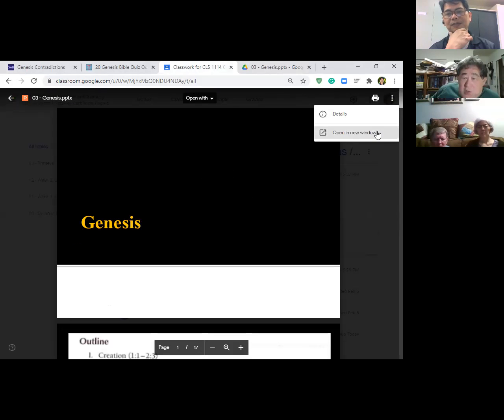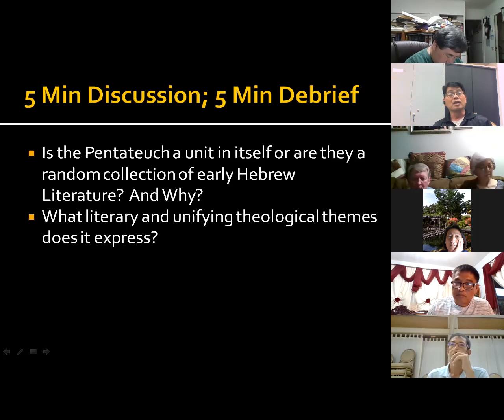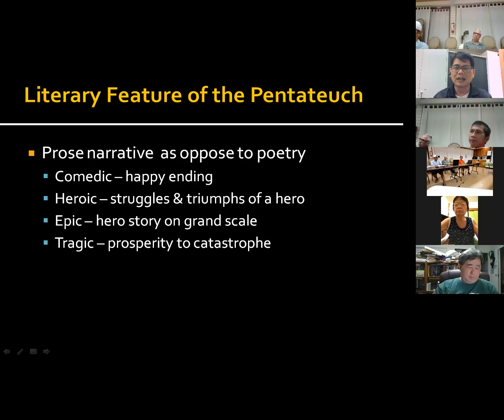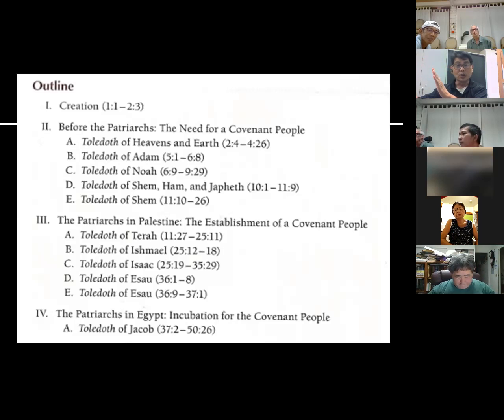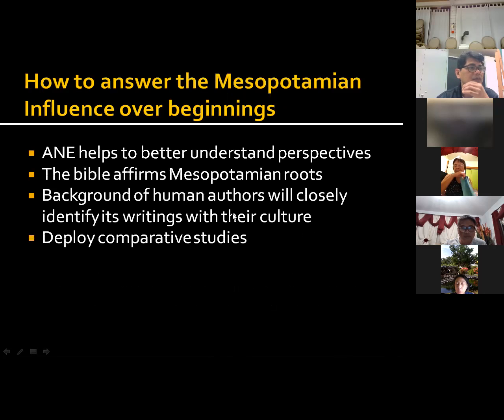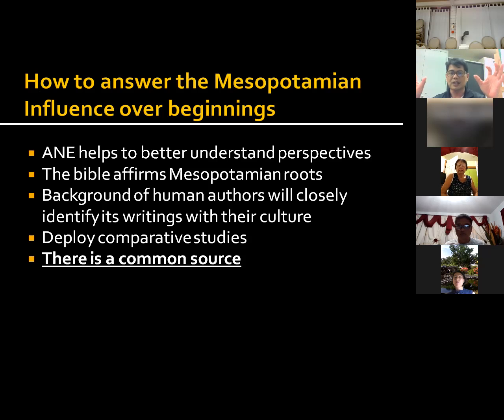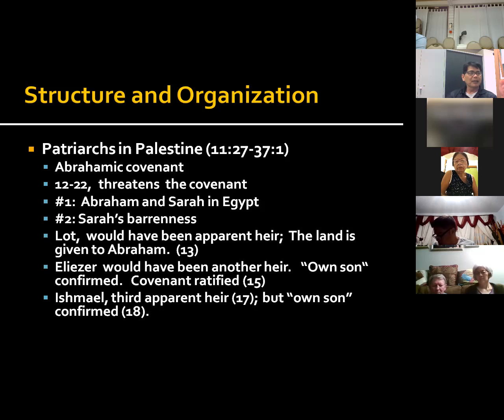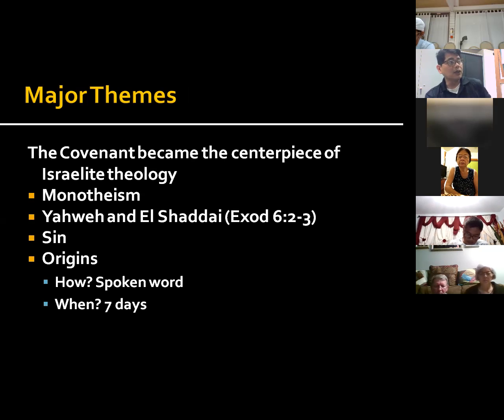Session 3 - OT Survey discussing Pentateuch and the book of Genesis